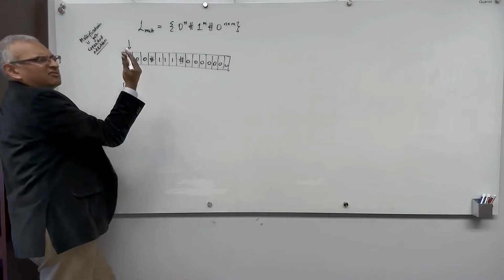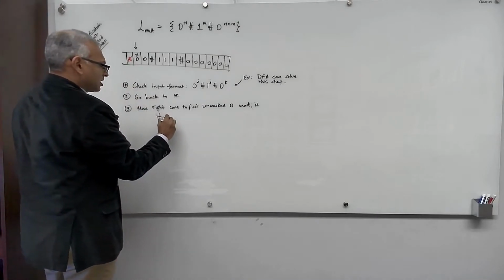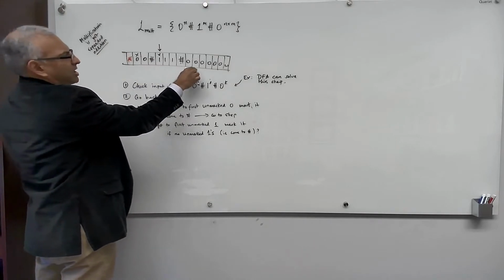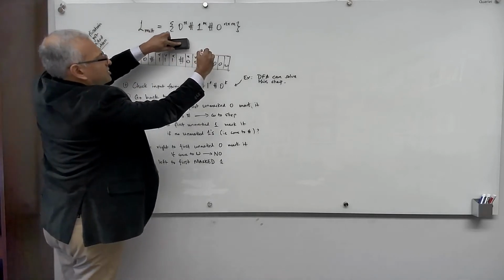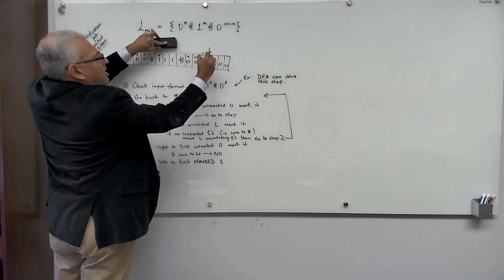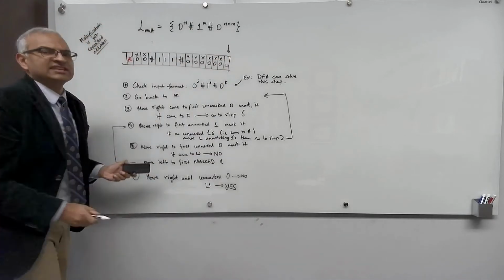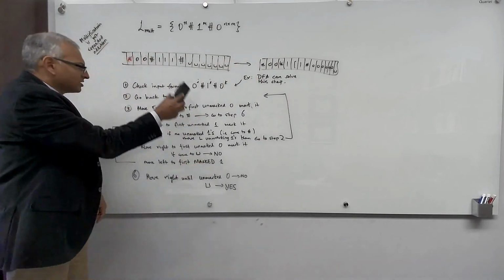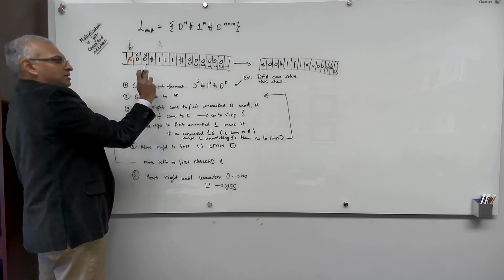26-d DMC: A Turing Machine for multiplication. Deciders versus transducers.